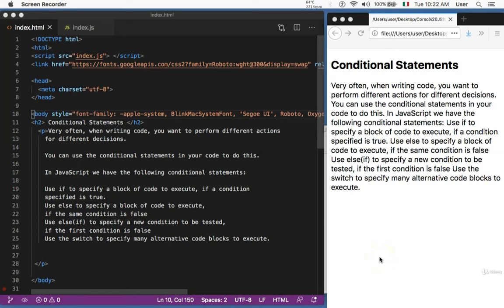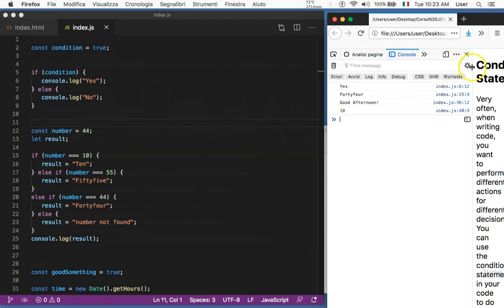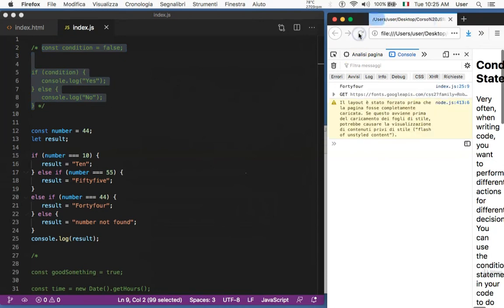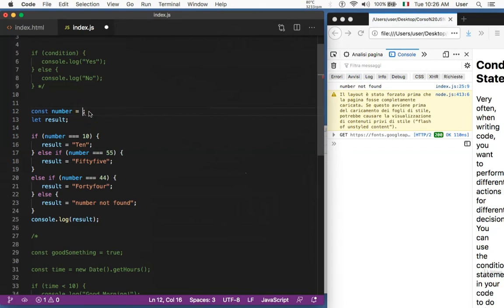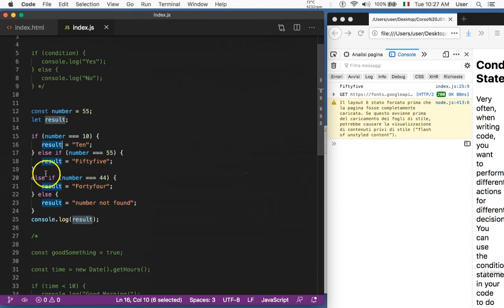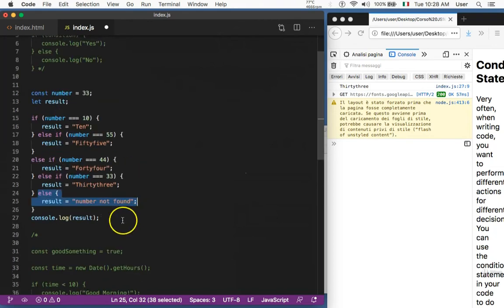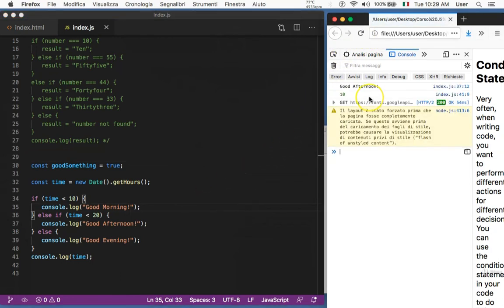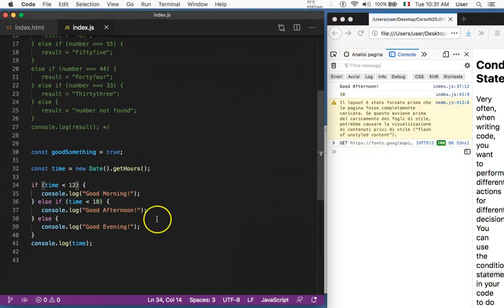1 If Else